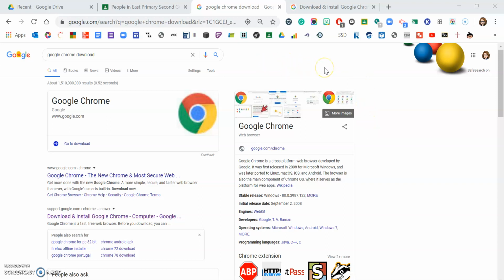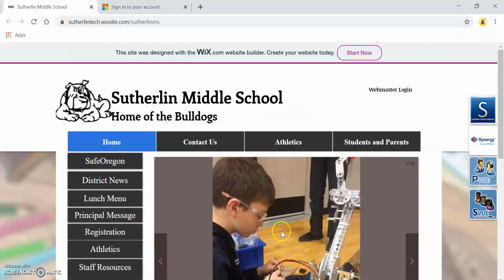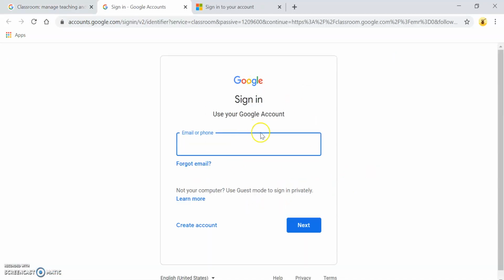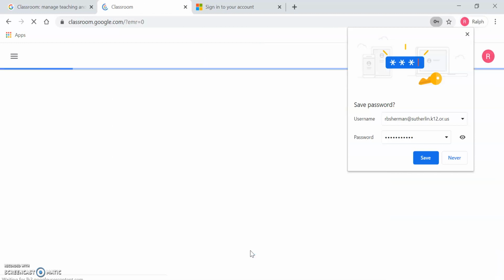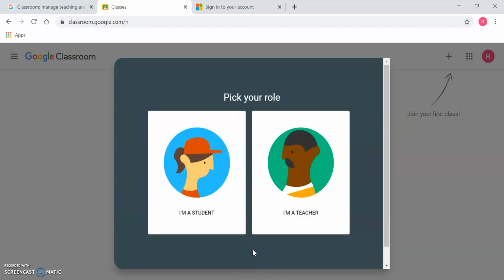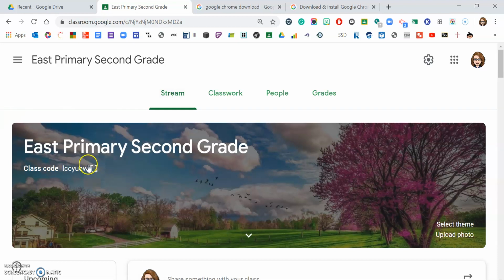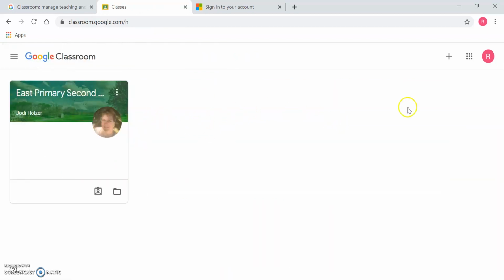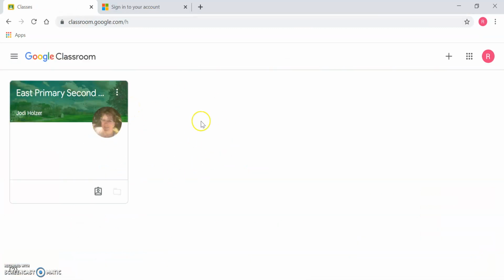Multiple users of Google Login on same device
Multiple google accounts on the same device can cause issues. This video explains how to fix the confusion.